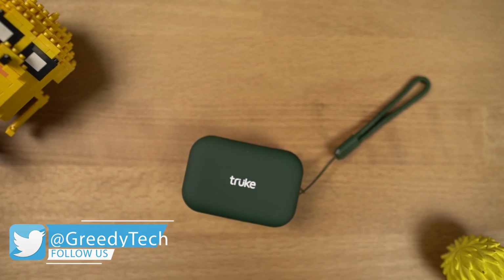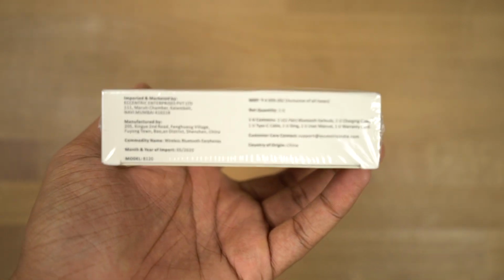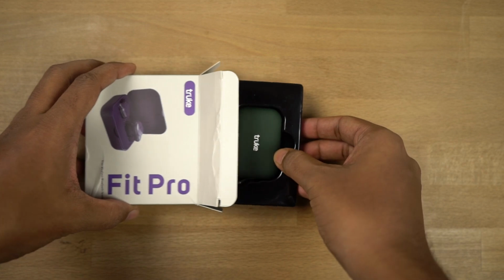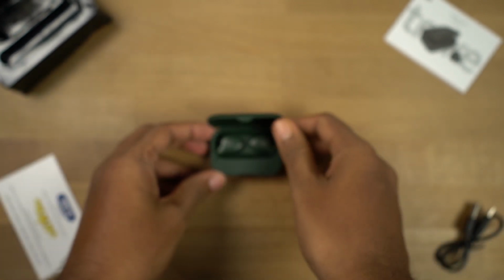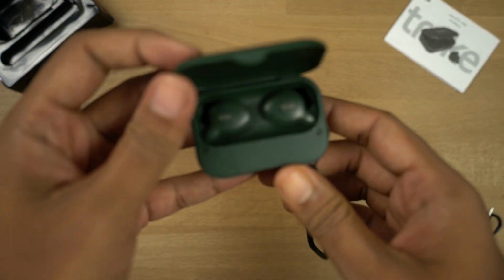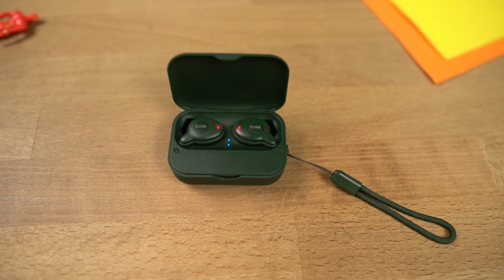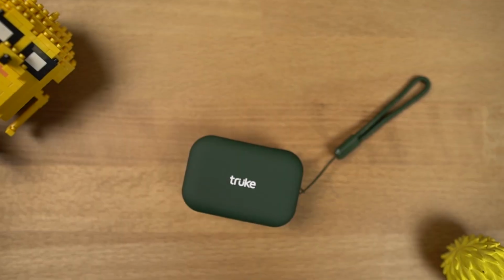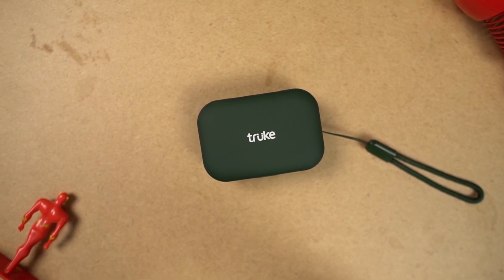Truke Wireless Earphones Unboxing & Review